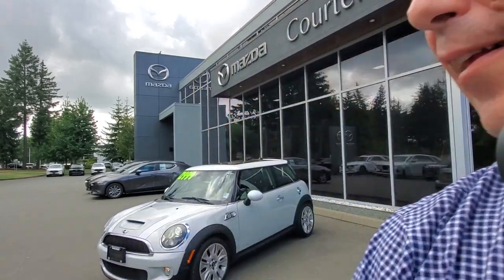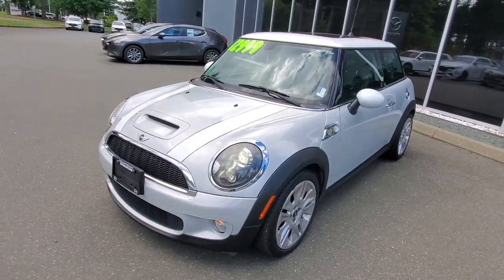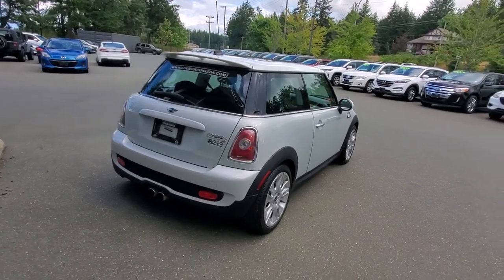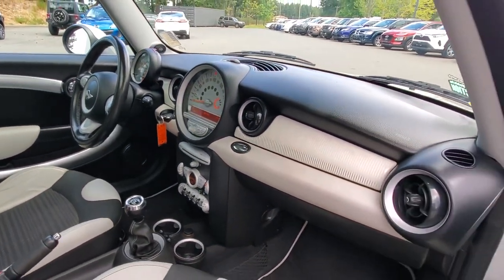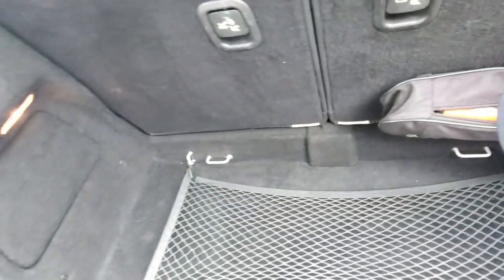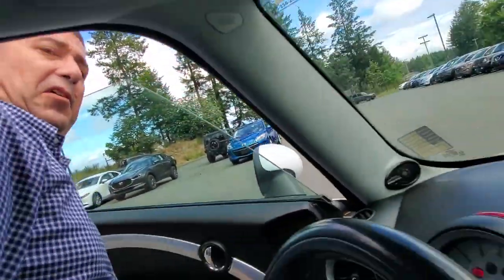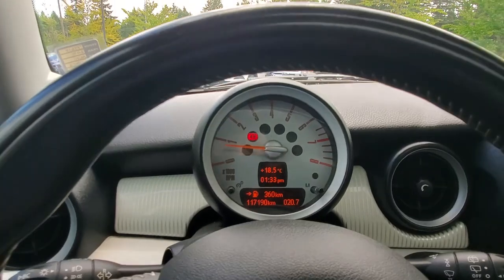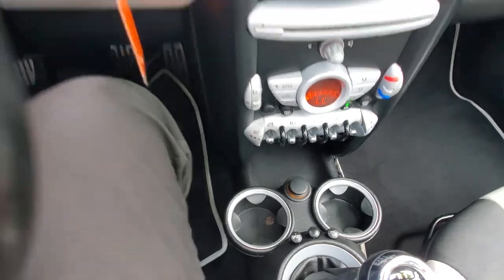2010 Mini Cooper Walk Around at Courtenay Mazda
6 SPEED - TURBO - HOT HATCH - AND SO MUCH MORE!!

Call  Courtenay Mazda and meet the 2010 MINI Cooper S, a charming hatchback that's as fun to drive as it is stylish. This little hot hatch started its journey in Alberta, where it roamed the open roads, but it eventually found its way to the scenic routes of Vancouver Island, brought over by its second owner. With its 6-speed standard transmission, this MINI offers a driving experience that's nothing short of exhilarating. The turbocharged 1.6L 4-cylinder engine delivers 172 horsepower, ensuring you’ll have plenty of power to enjoy the winding roads ahead. The sport-tuned suspension and precise steering make every turn feel like an adventure, and with newer tires, you’re set for miles of confident driving. Inside, you'll find the perfect blend of retro charm and modern convenience. The interior is packed with features, including a leather-wrapped steering wheel, ambient lighting, and a premium sound system.